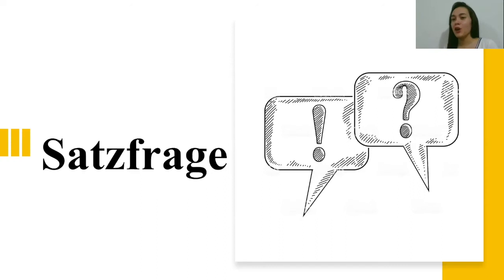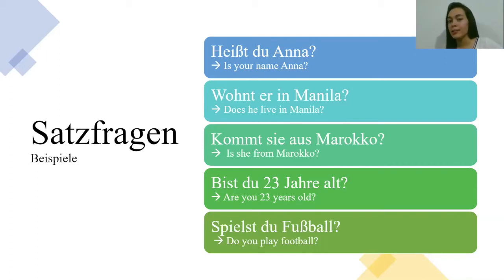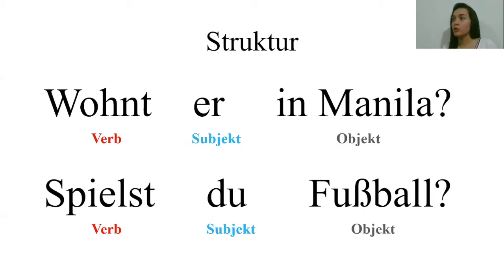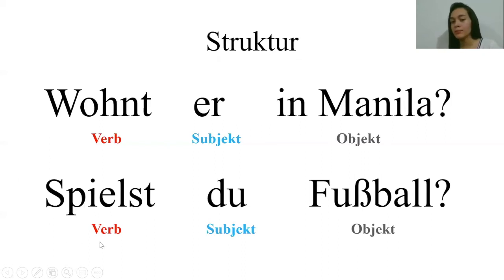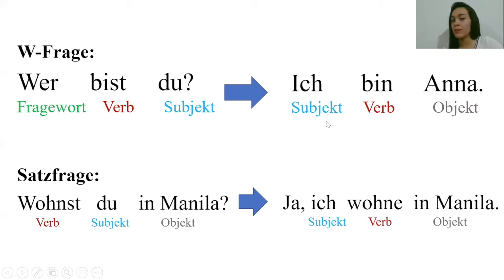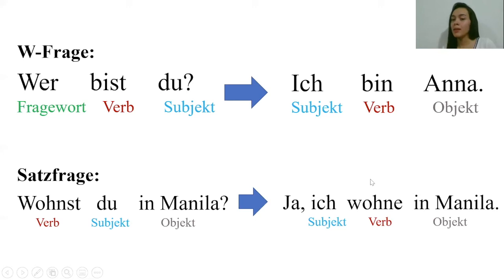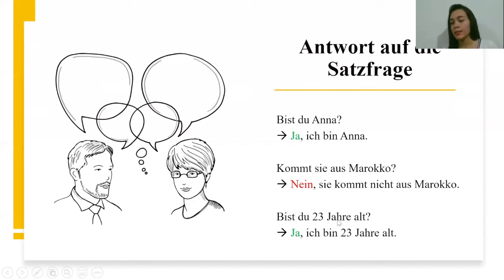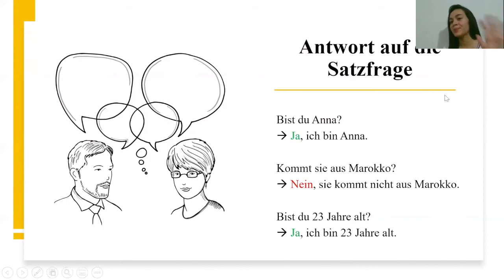A1 | Lesson 5 | Satzfrage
A1 German Course | Learn the German language with Beagle Academy

Do you want to do a German online Course but also be able to talk with your teacher and have online classes?
You will get access to our software and you will also attend online classes will certified German language teachers. All classes will be also recorded so that you will be able to watch it if you couldn't attend one of the online classes.